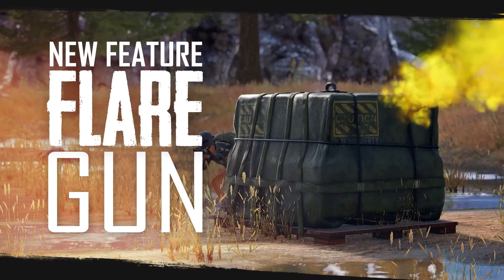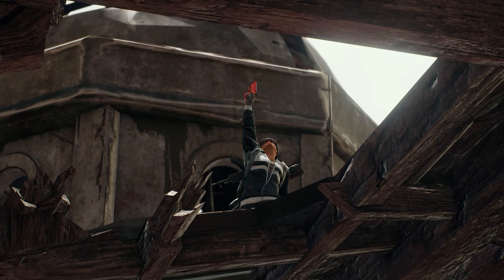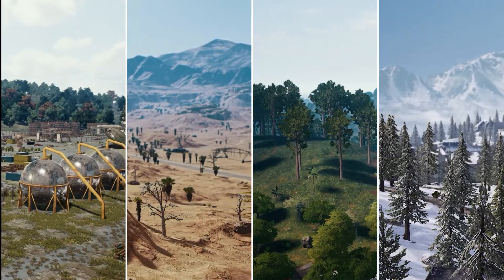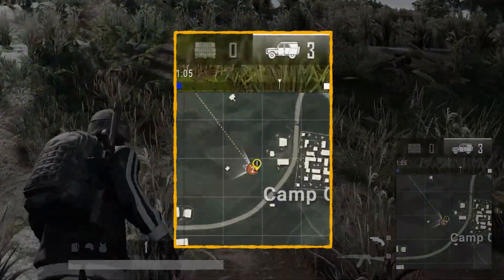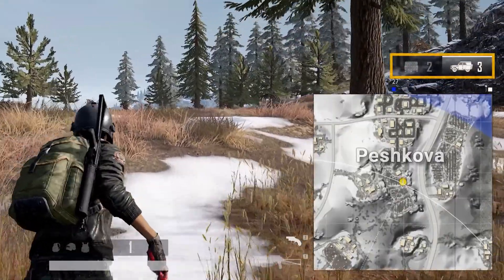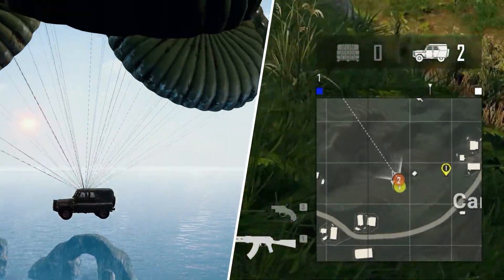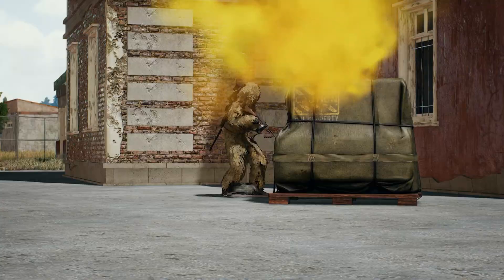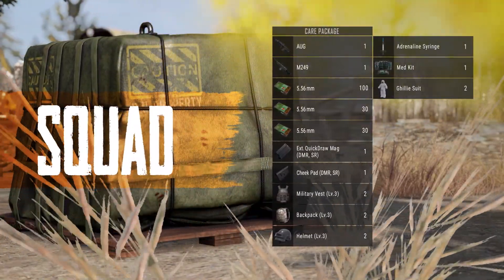Season 2 - Signalpistole | PUBG DE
Alle Infos zum aktuellen Survivor Pass findet ihr hier: pass.pubg.com